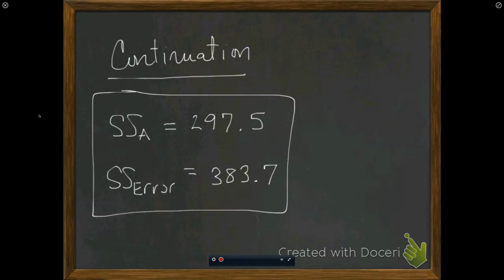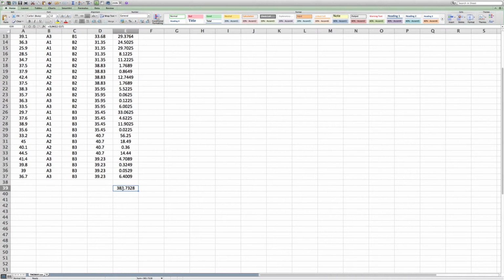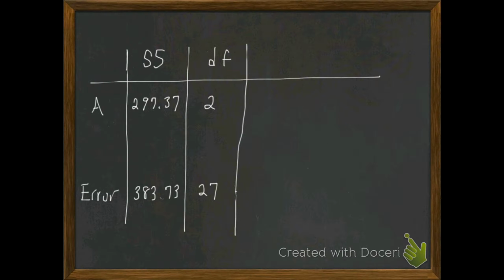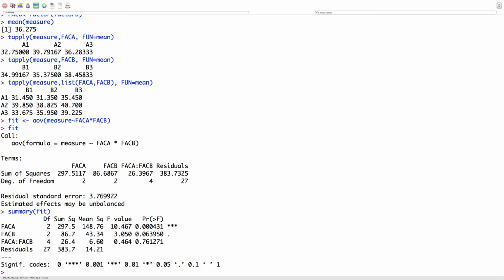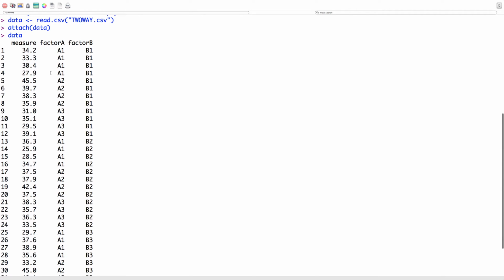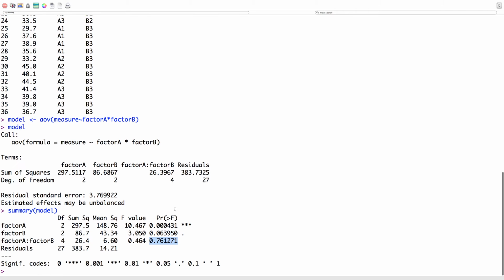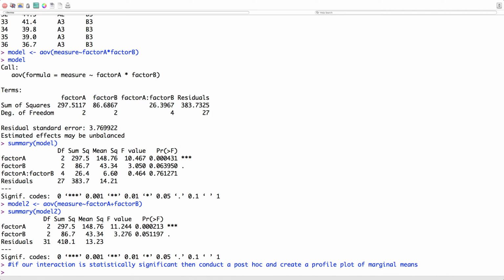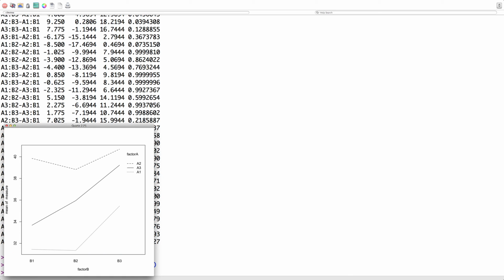2 way anova part II